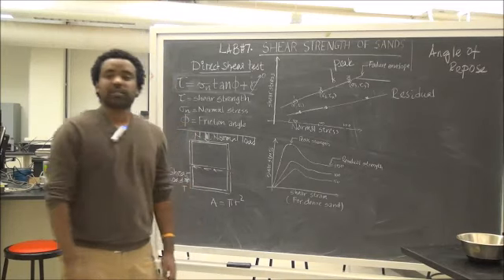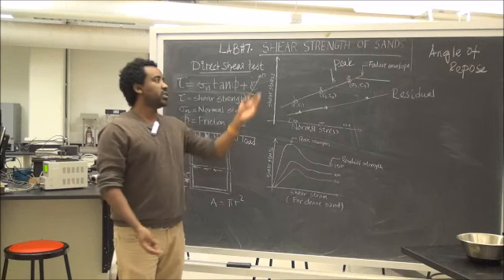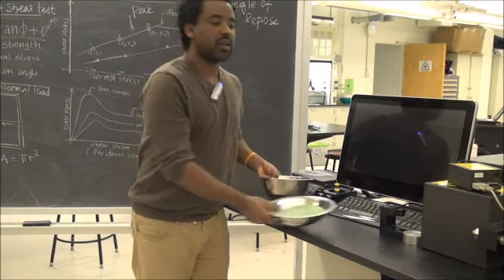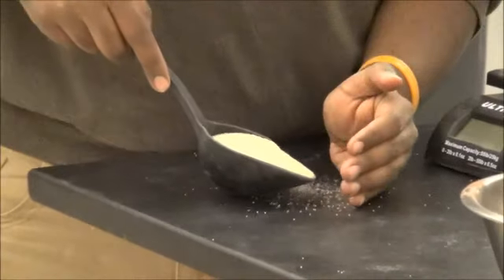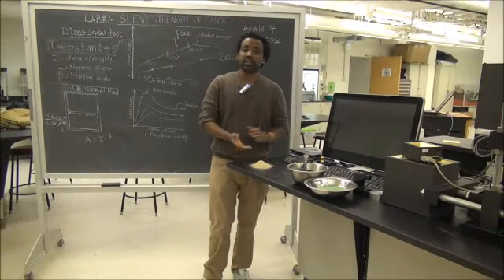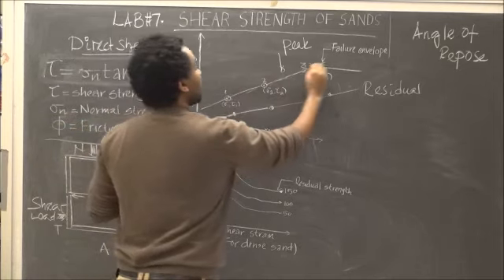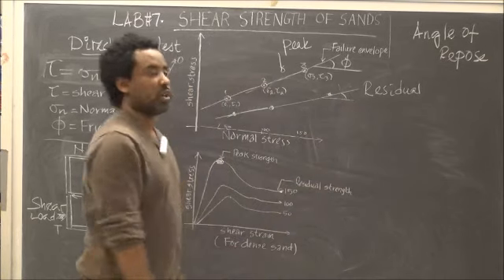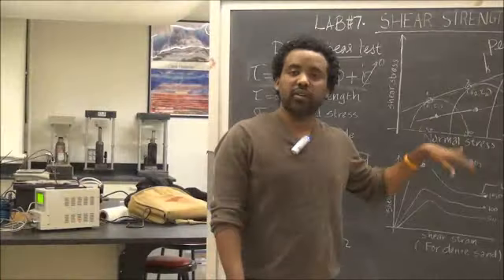Lab #7 Direct Shear Test